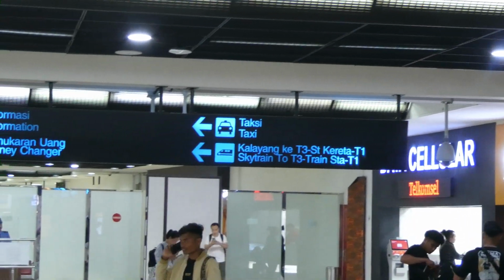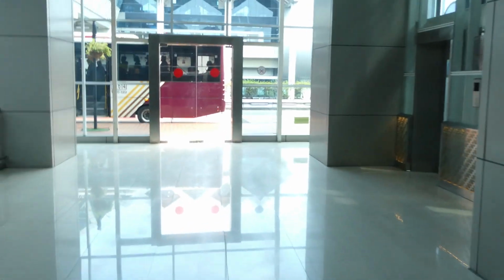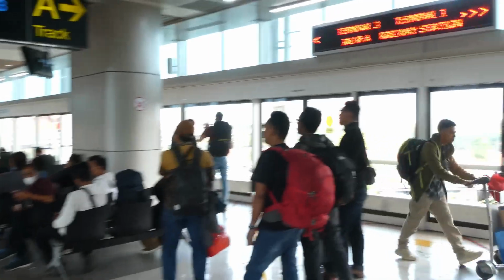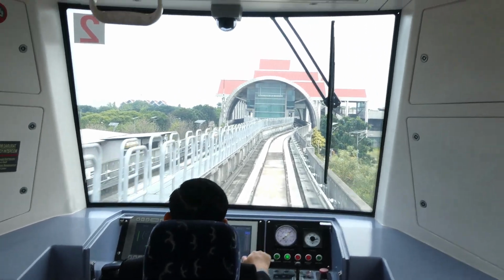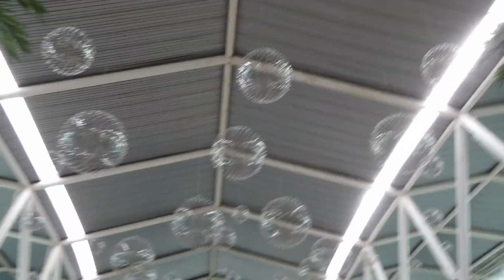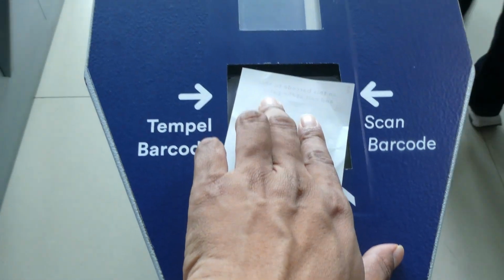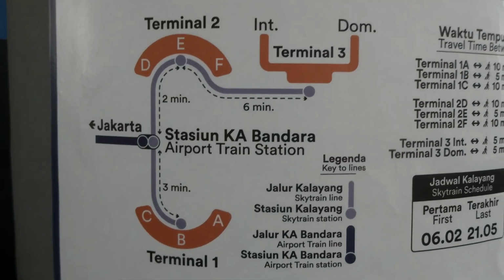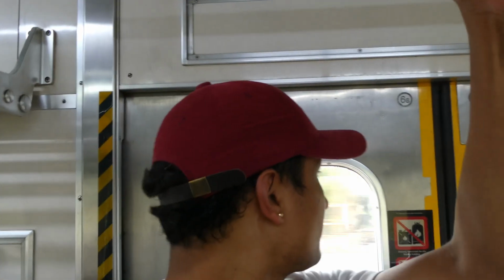How to take Train From Soekarno Hatta International Airport to Jakarta City🇮🇩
Today I am going to show How To Take  Train From Soekarno Hatta International Airport to Jakarta City.
Travelers who want to experience the local way of travel than I guess its a must try .
After Arrivals at Airport at first  I searched the sky train located inside Soekarno Hatta International Airport. Take Sky Train to the Train station In Airport where i paid 27k for the tickets till Batu Ceper and from there i changed into another line of train .
Indonesia Train Service was clean and comfortable however during peak time its full of people so need to stand along the way .

 Do push a Like 👍and That hanging BEll🔔